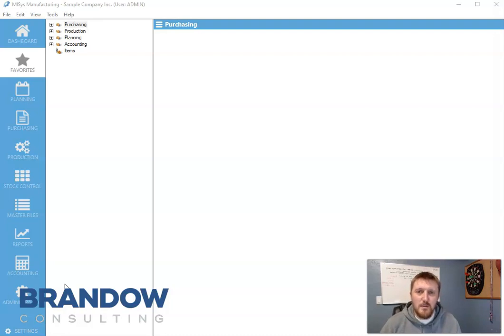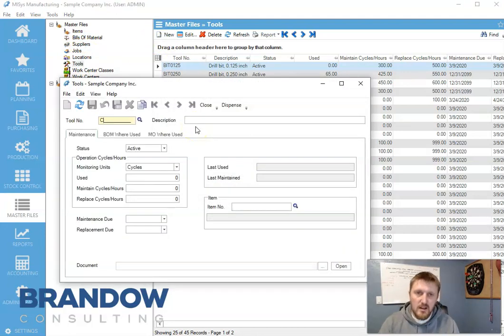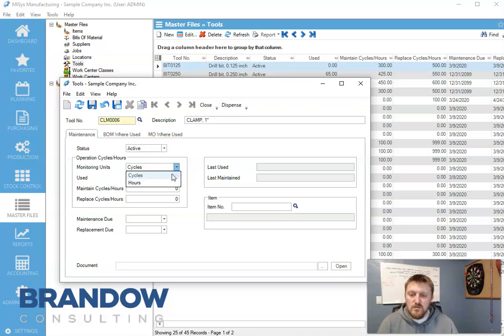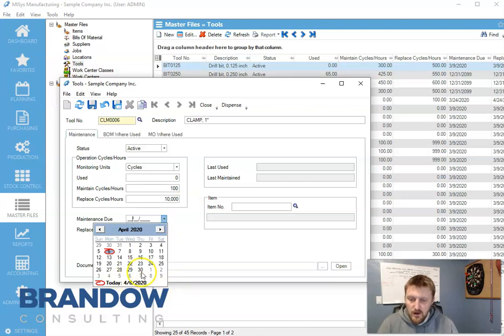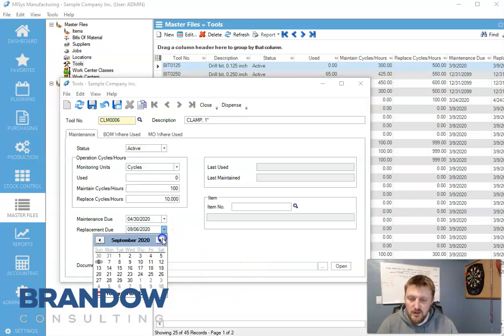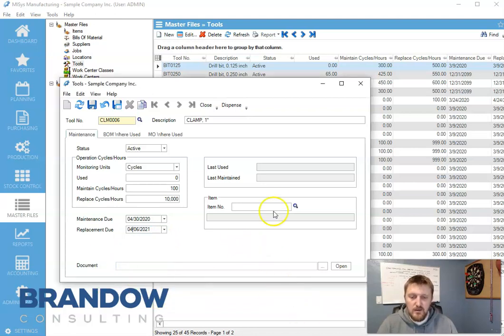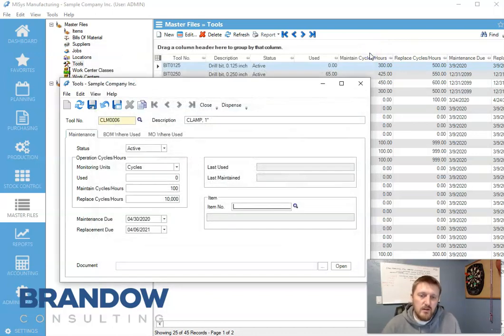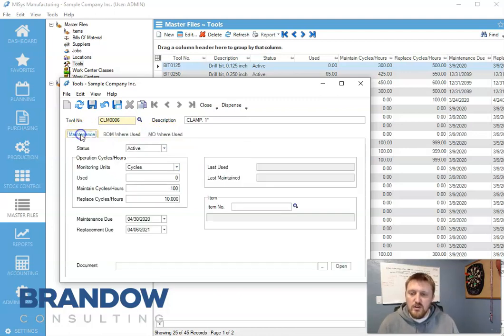Creating a Tool in MySys Manufacturing